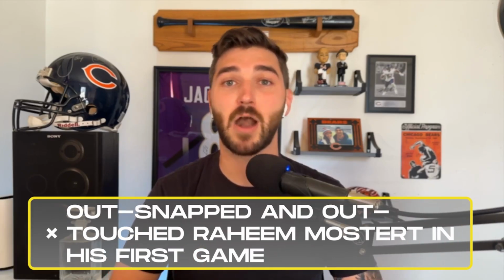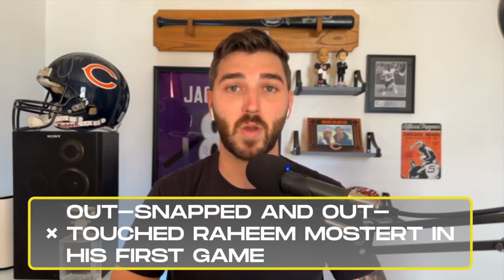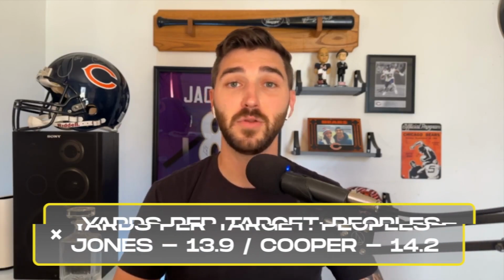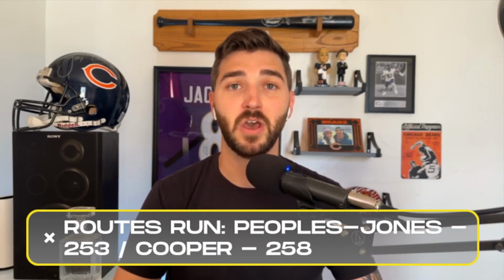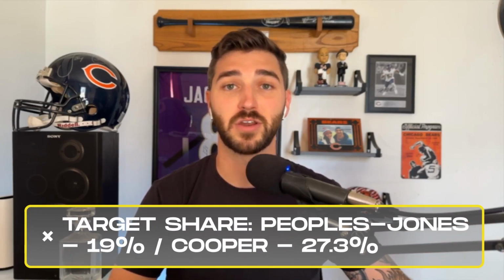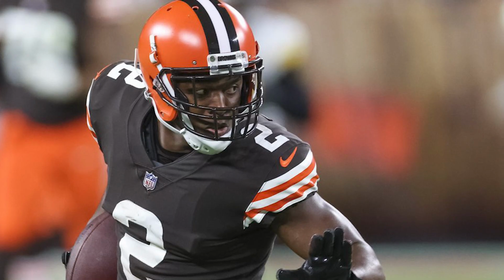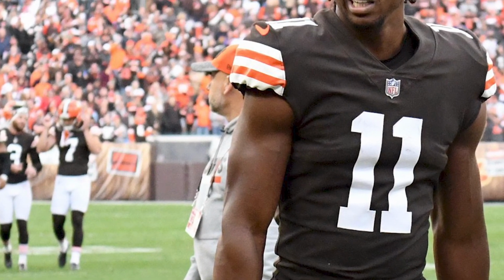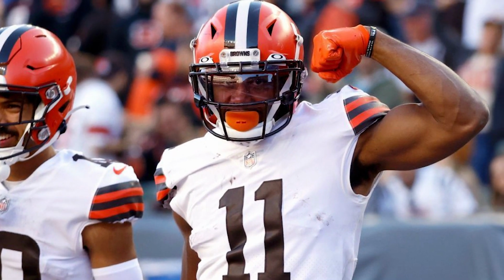Players to trade for RIGHT NOW! - Week 10 || Fantasy Football 2022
Dave Kluge discusses 3 players to trade for right now in your 2022 fantasy football leagues heading into Week 10.

Join our FREE Daily Email Update for the Fantasy news you need to know

0:00 - Intro
0:43 - D'Andre Swift
2:51 - Jeff Wilson Jr.
4:41 - Donovan Peoples-Jones
7:03 - Outro